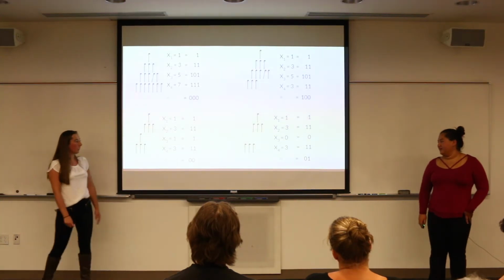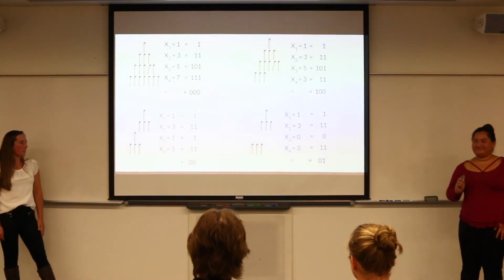Math Night 2017: Audrey W. '18 & Coco L. '18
Audrey W. '18 & Coco L. '18 make their Math Night Presentation.